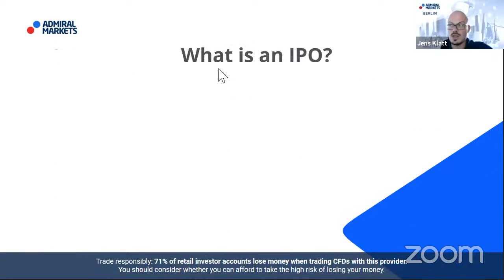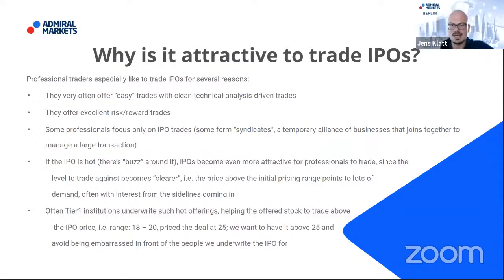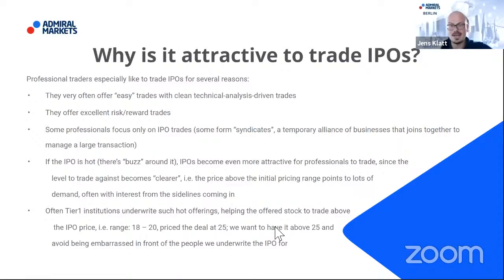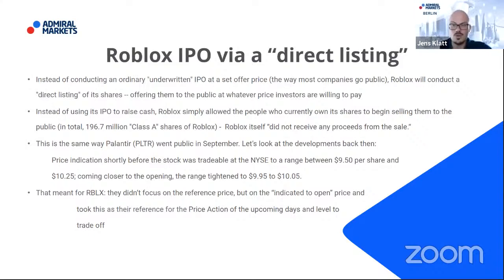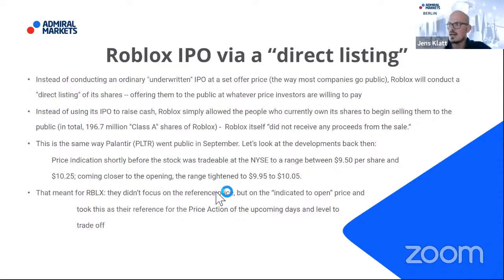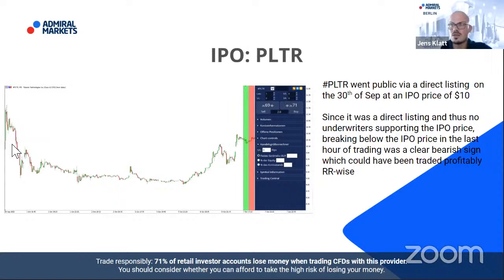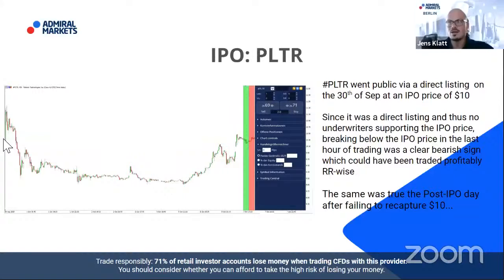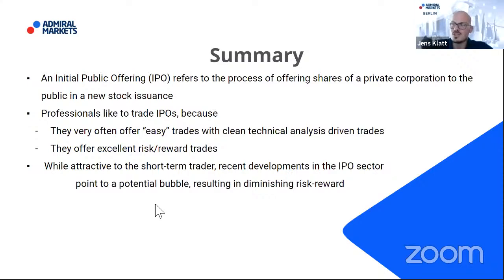🔵 How To Trade Roblox (RBLX) IPO? | Trading Spotlight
In this video, Jens Klatt, a professional trader, will show you how to trade one of the potential hottest IPO’s in 2021: Roblox (RBLX). Roblox is an online game platform and game creation system that allows users to program games and play games created by other users, currently with an estimated market capitalization of $29.5 billion. The interesting part is that RBLX plans a direct listing.

During this video you will learn:

🔷  Why trading IPO’s delivers interesting trading opportunities
🔷  What pro traders look for when trading IPO’s
🔷  Why trading RBLX IPO is one of the hottest trades in 2021
🔷  What IPO’s are in general
🔷  Why is it attractive to trade IPO’s
🔷  About Roblox (RBLX) and their business model
🔷  What a “direct listing” is
🔷  Potential hot IPO’s in 2021
🔷  How all this knowledge is used with the MetaTrader 5 platform

💬 Do you have an MT5 account or not yet?

Also from Jens Klatt, read how one trader lost 20% of his account… then turned things around to go pro

Admiral Markets offers its services in various jurisdictions by utilising several companies authorised and regulated, please visit for details: